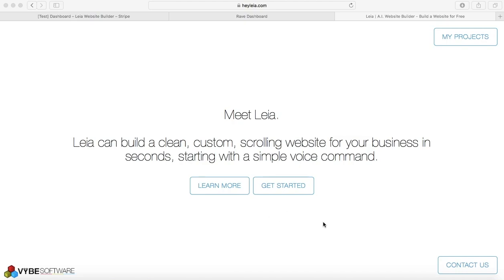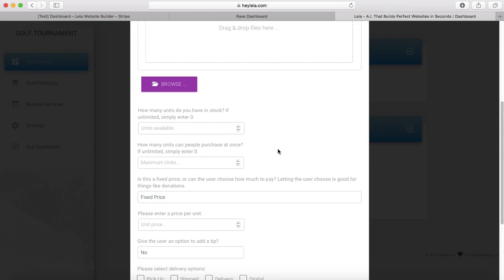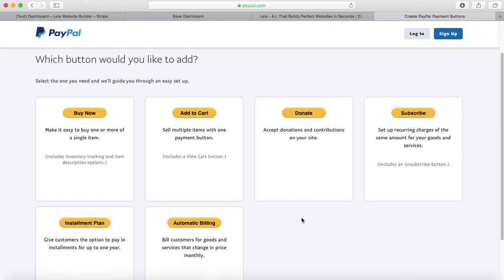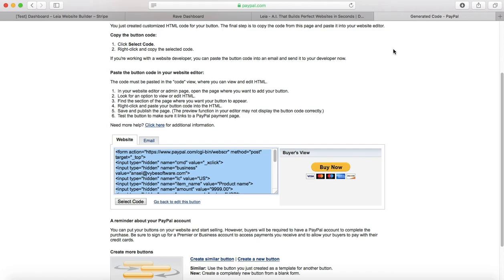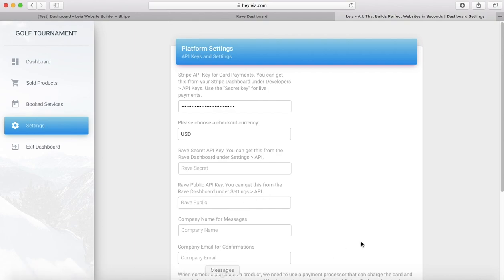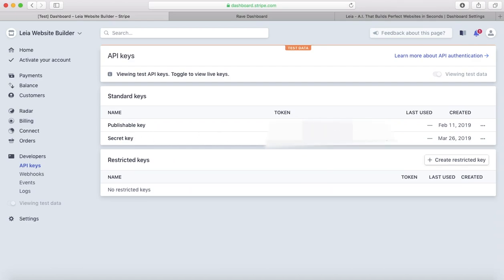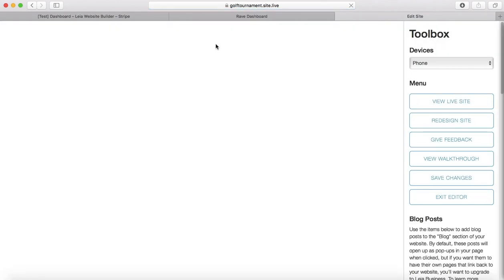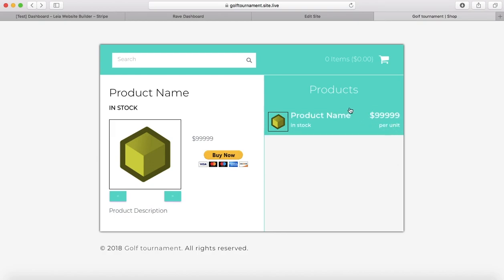Selling Products / Opening a Shop on Your Leia Website! - Tutorial 5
Learn how to implement eCommerce on your Leia website!

Download Leia, the A.I. Website Builder on iOS/Android to get started! Welcome to the future of web design.